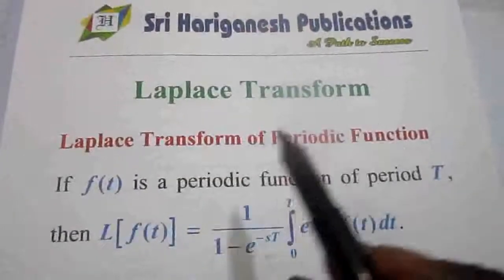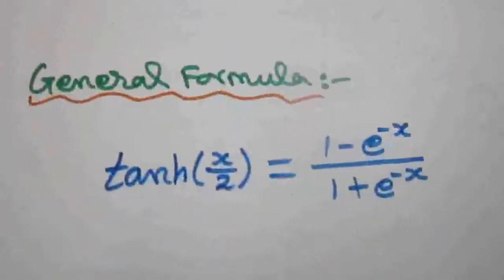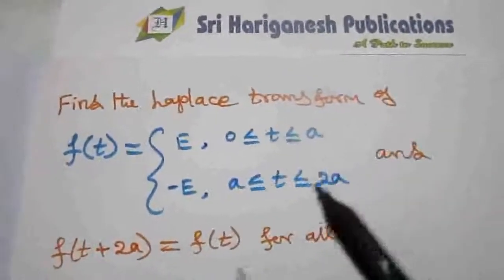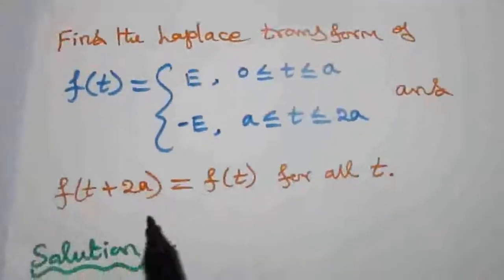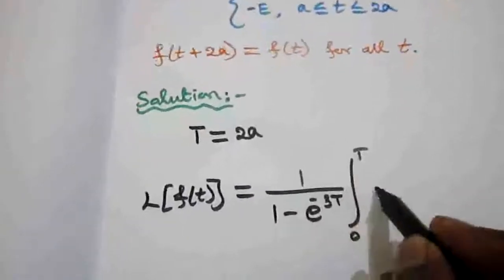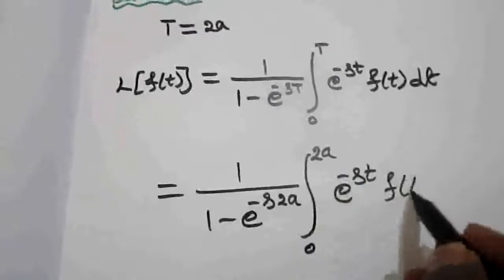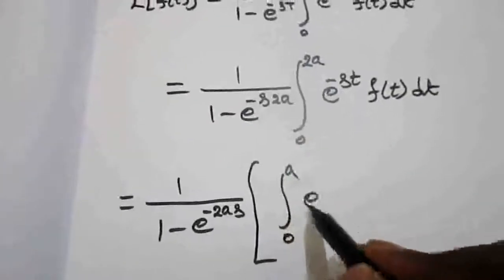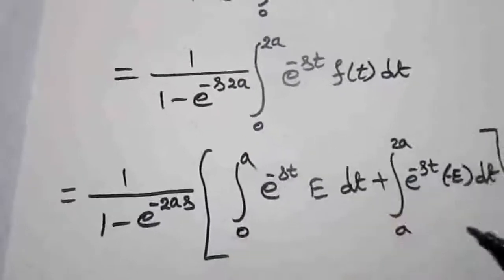Laplace Transform of Periodic Function